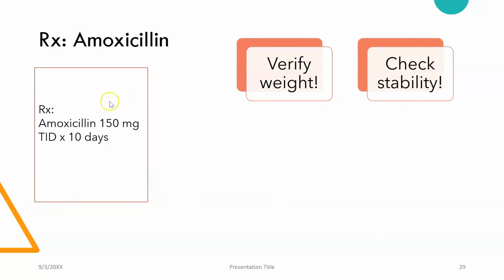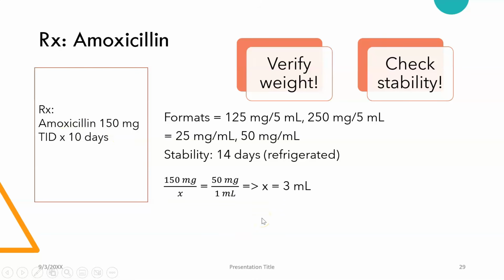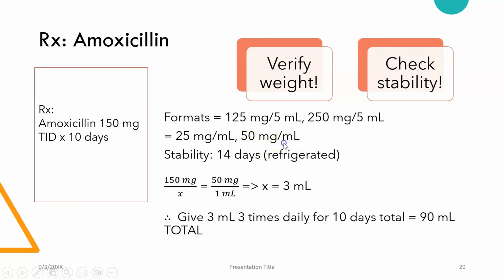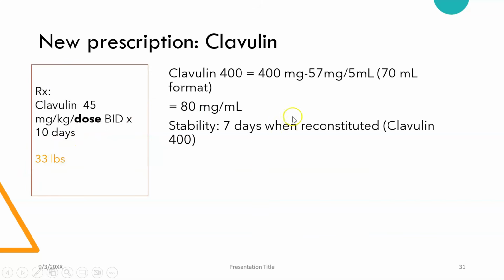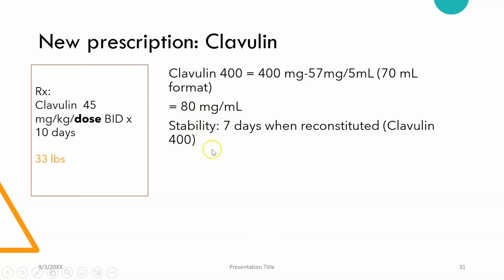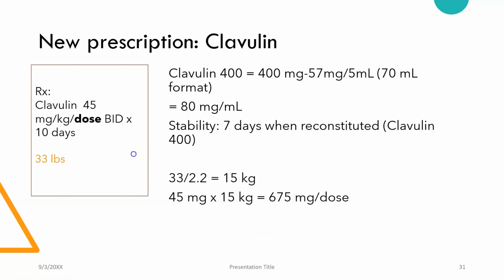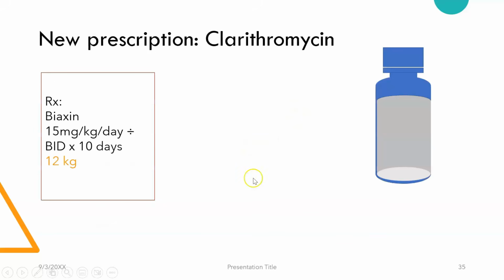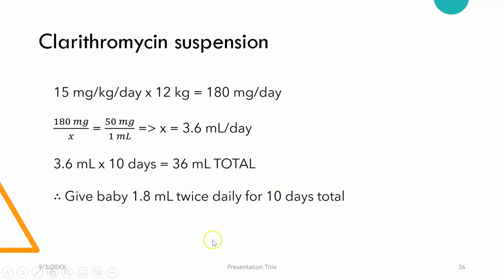Pediatric antibiotics calculations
Calculating pediatric antibiotic doses based on weight. Drug calculations shown step by step.